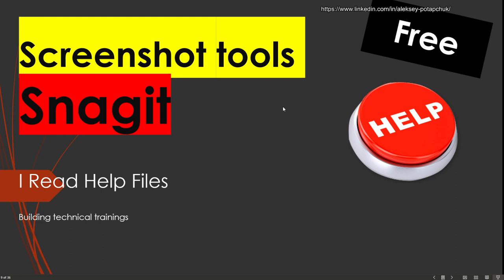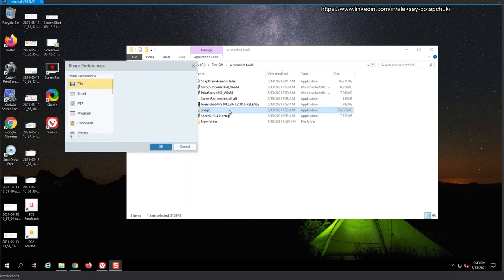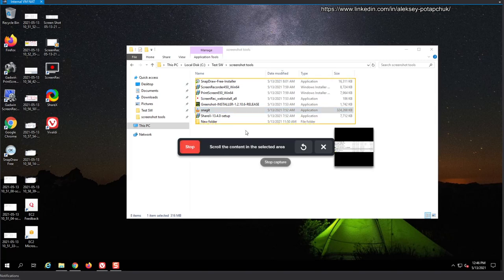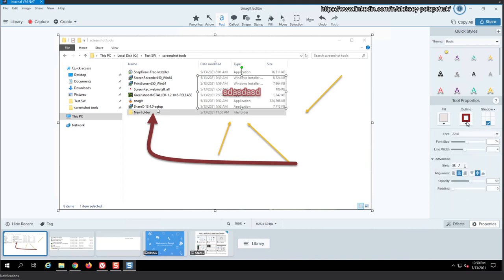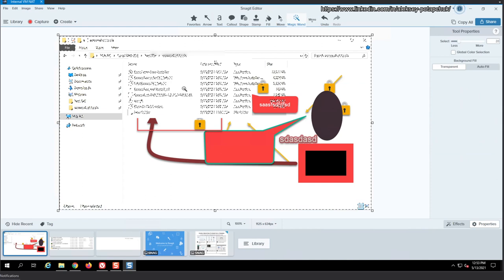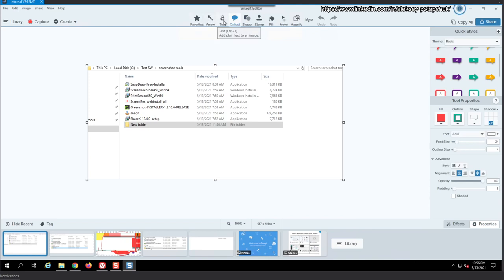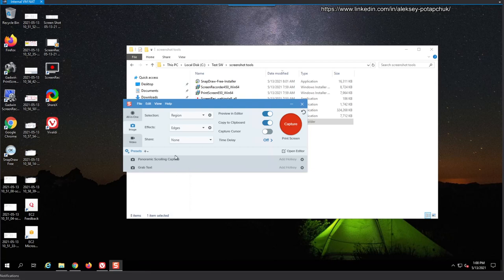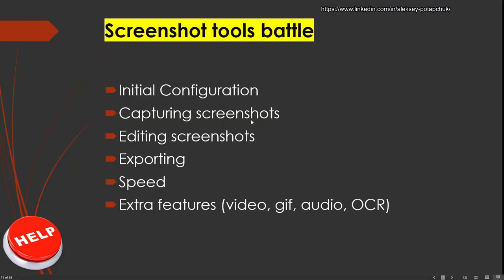Snagit - Screenshot and annotation tool that is on an enterprise level | Instructional Design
I have mixed feelings about Snagit. On one hand, it has so much but on another it is unclear who is the target audience